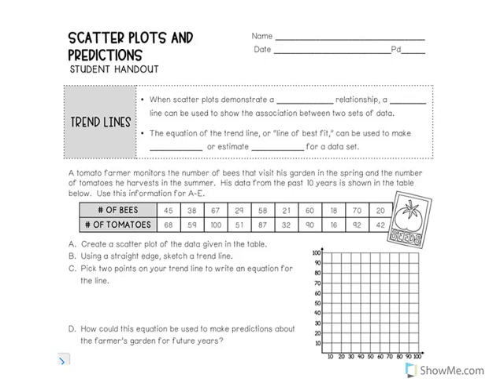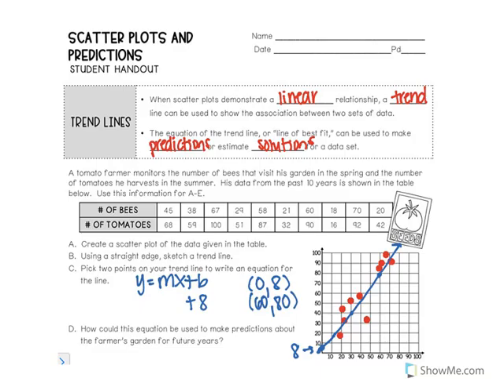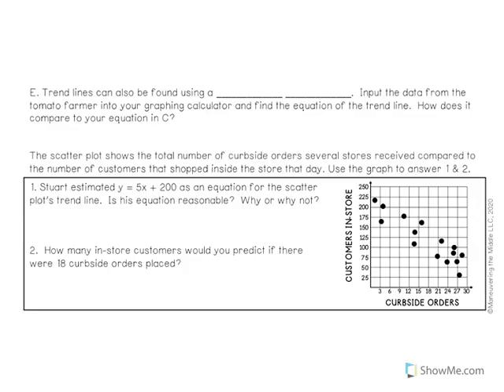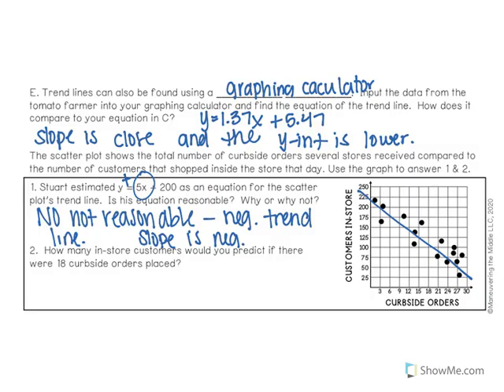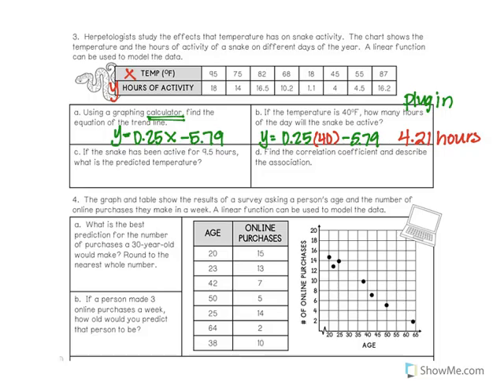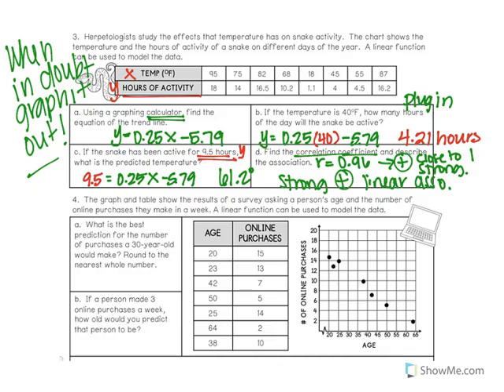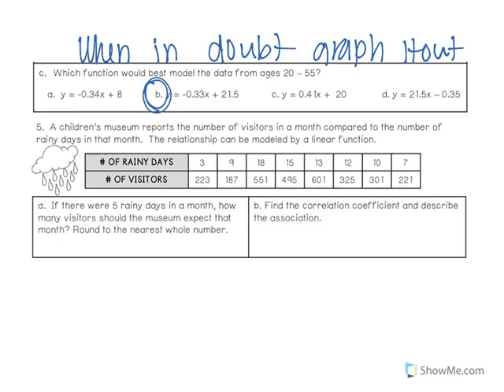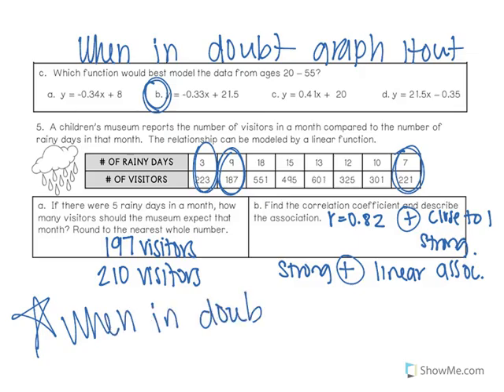Algebra Scatter Plots and Predictions